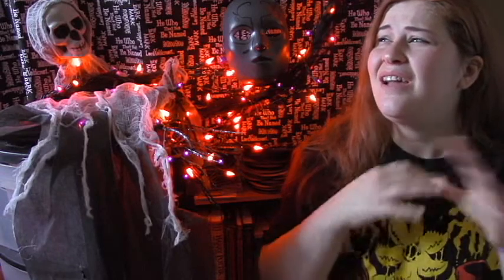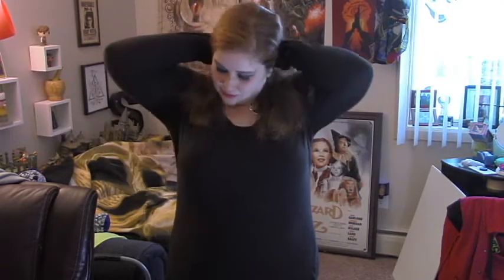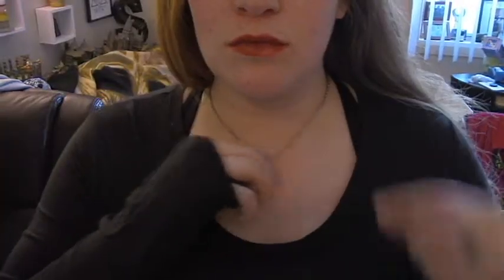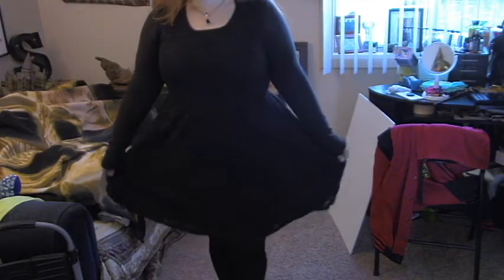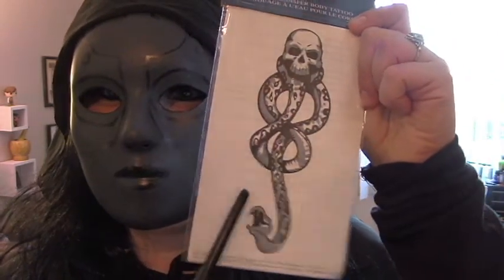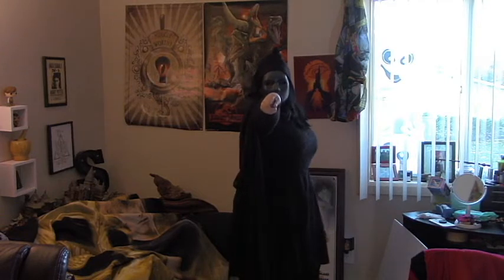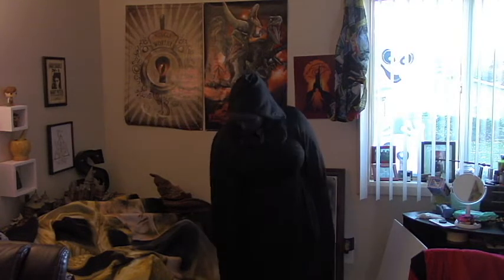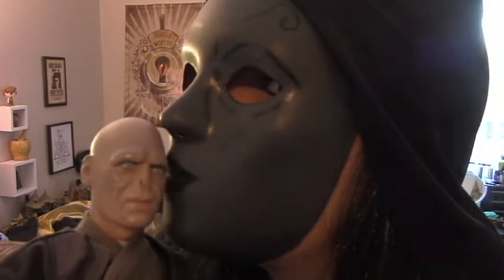My Halloween Costume!!!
So freaking excited for tomorrow!!!